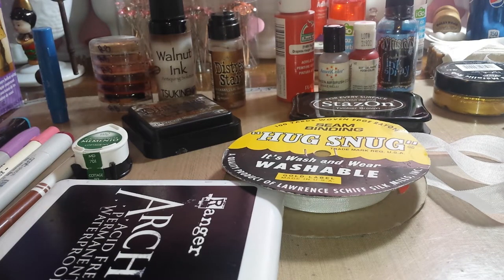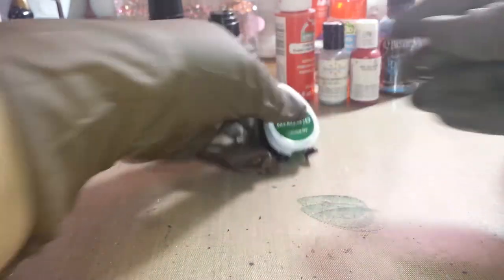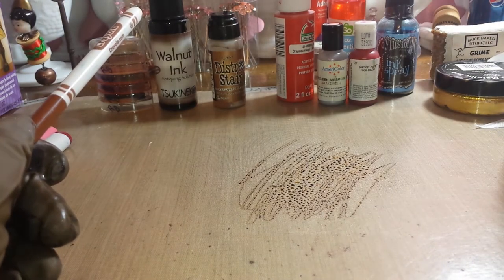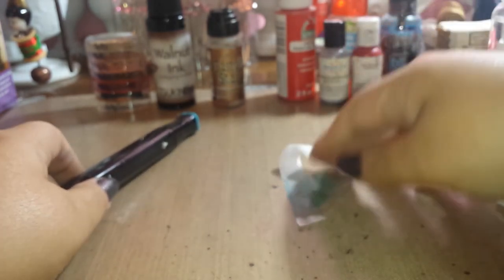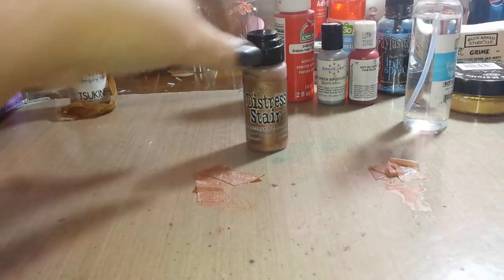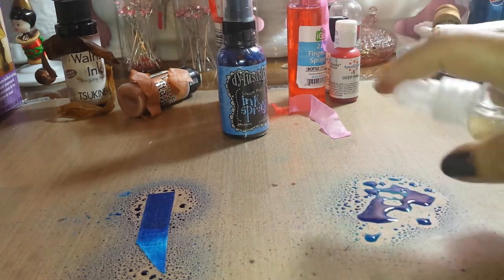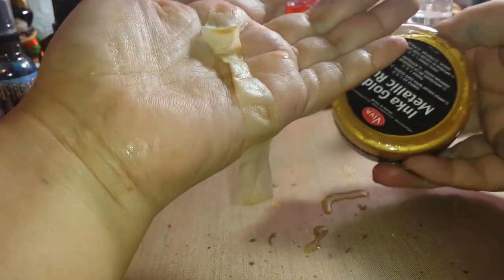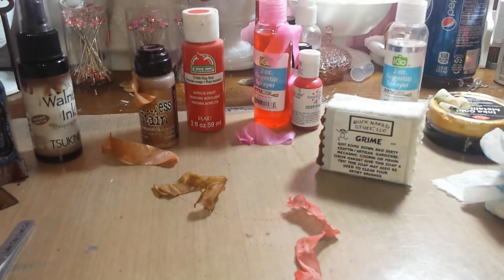Dyeing your SEAM BINDING 101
Video requested by Traci @ chitowntraci